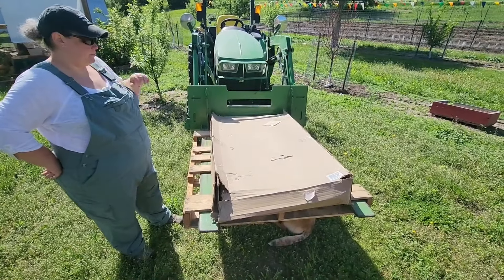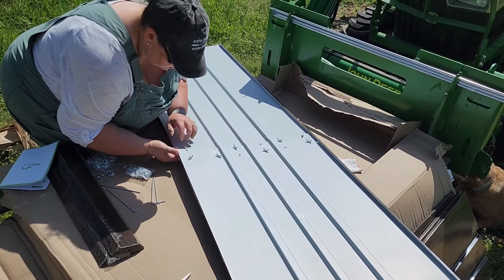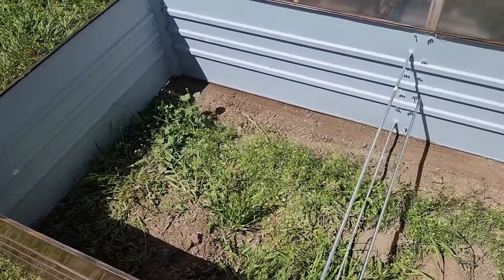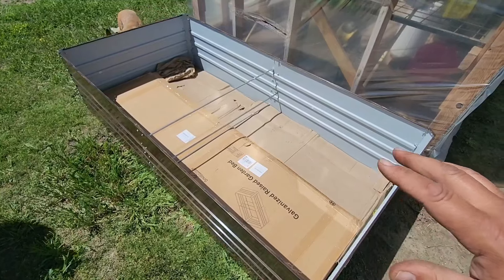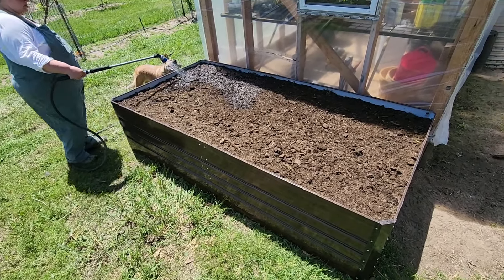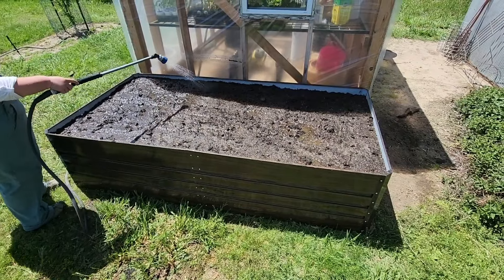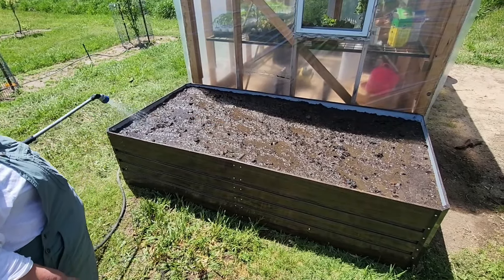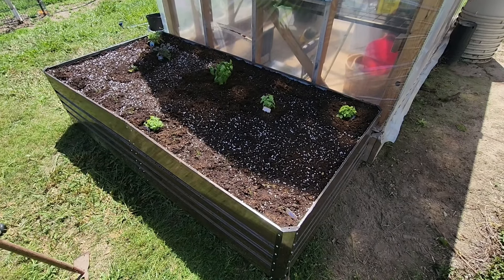Installing a new raised bed from Snugniture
Kelly has been wanting to upsize our herb garden, and we were recently contacted by Snugniture, asking us to trial one of their products. They were kind enough to send us a raised bed to demo. Kelly was able to assemble it with no problem. The galvanized construction means no more replacing rotten wood after only a few years.

If you want to see the rest of their products, go to